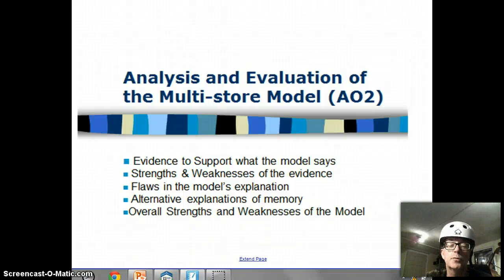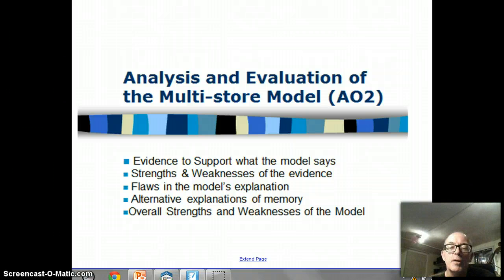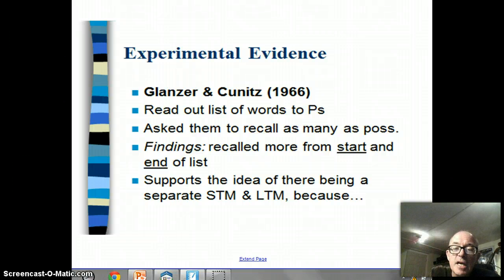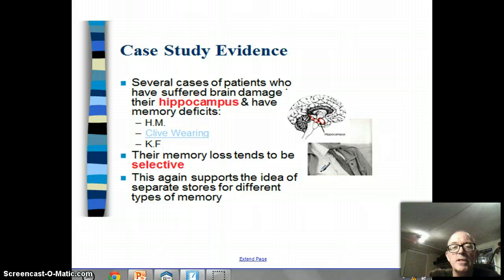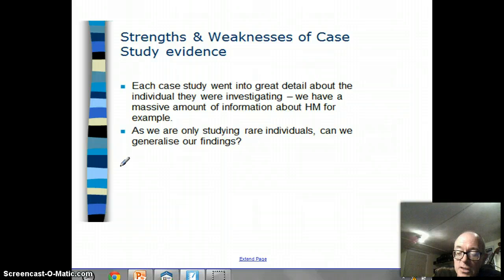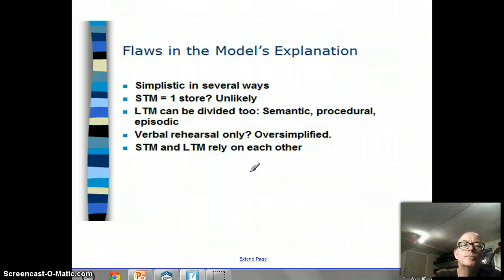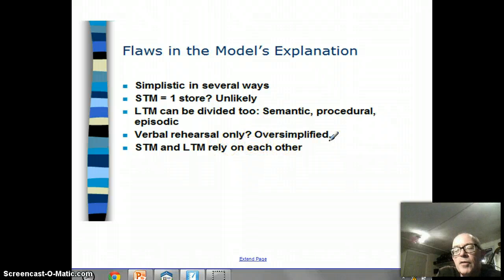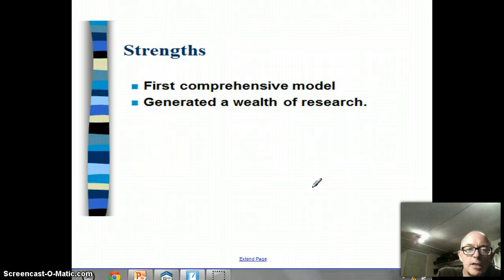Multi-Store Model of Memory (AO2) Analysis and Evaluation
a Discussion of the strengths and weaknesses of the Multi-store model and evidence used to support or challenge it